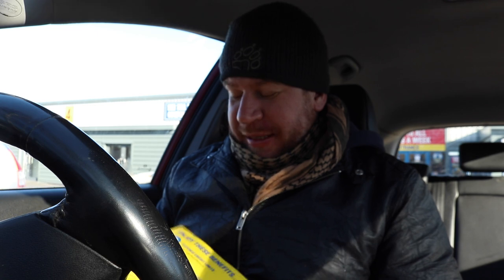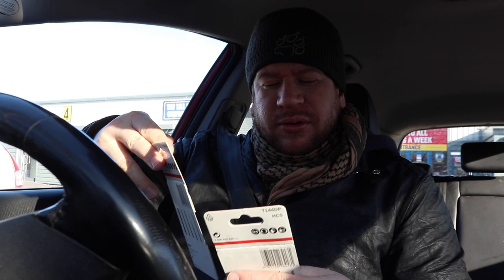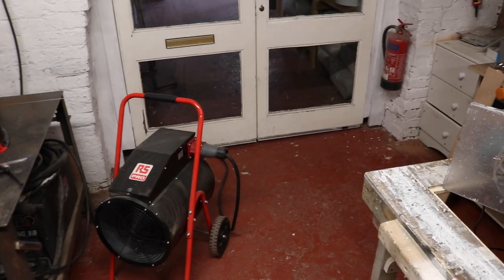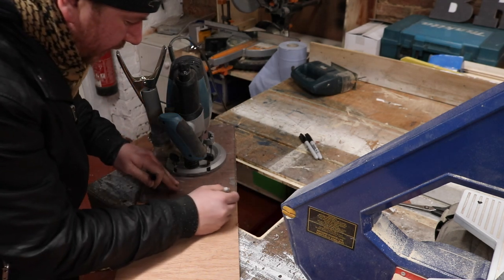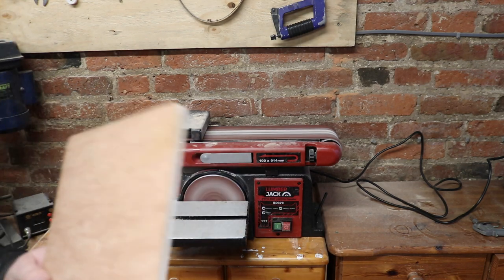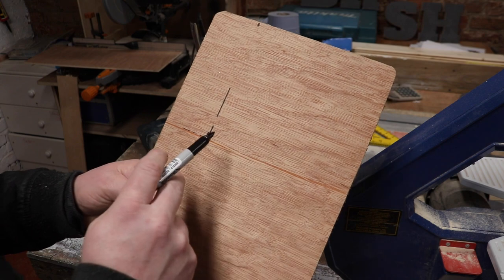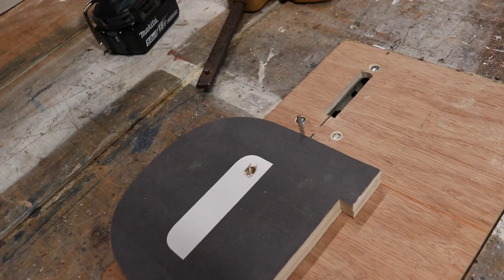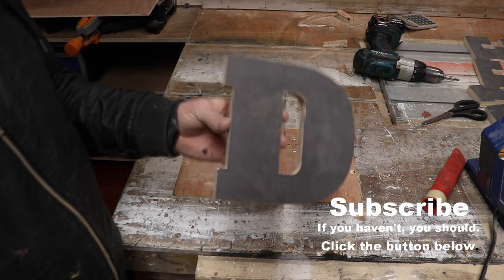Scroll Sawing With A Jigsaw